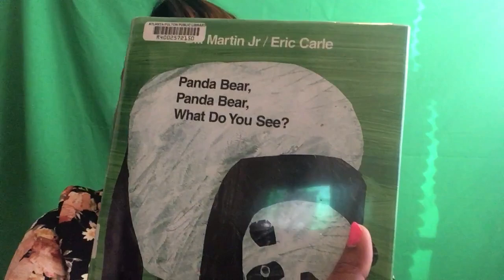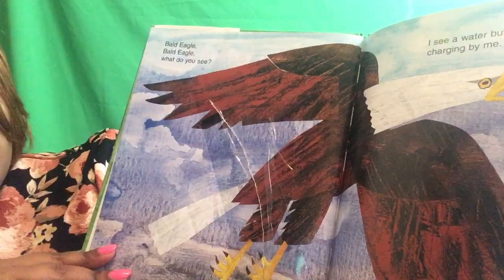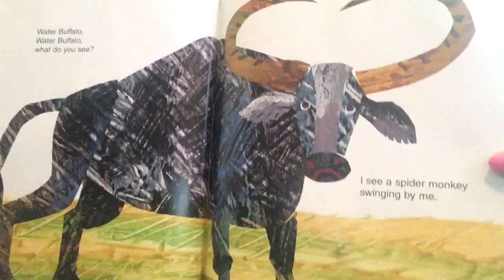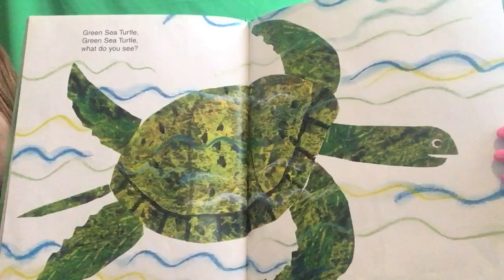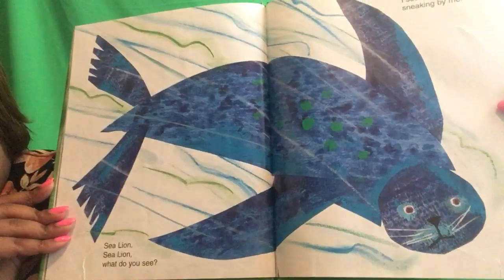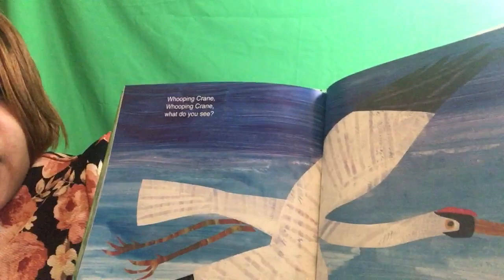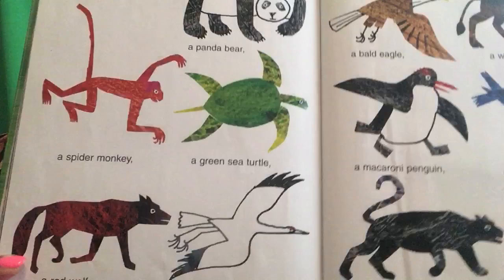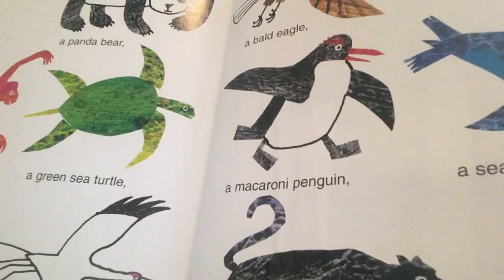Panda Bear Panda Bear What Do You See?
Enjoy this Storytime with Ashley Martin. AMReaders is a campaign here to enhance the literacy of children by focusing on the cognitive, development, and social skills. Author Bill Martin and illustrated by Eric Carle
Ashley is an associate licensed professional counselor, certified anger management specialist, and applied behavior analysis therapist in GA